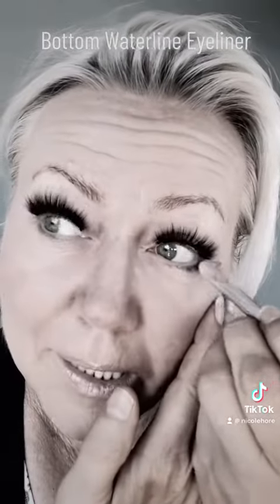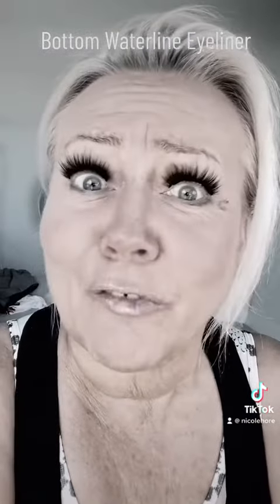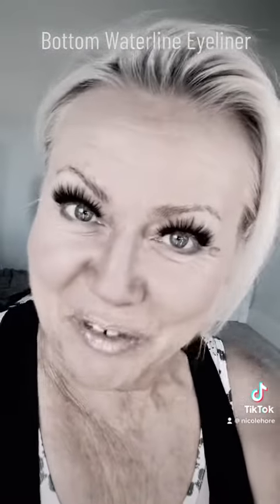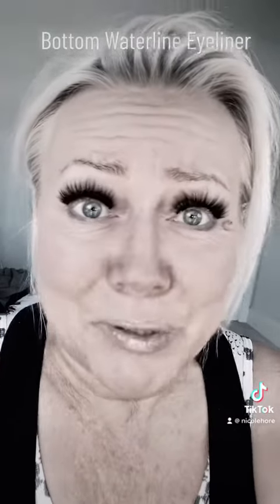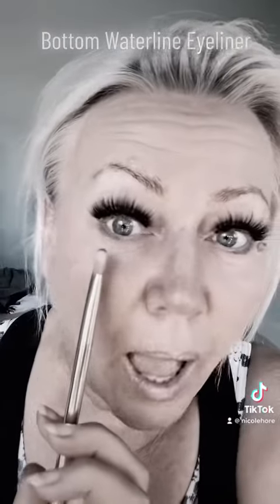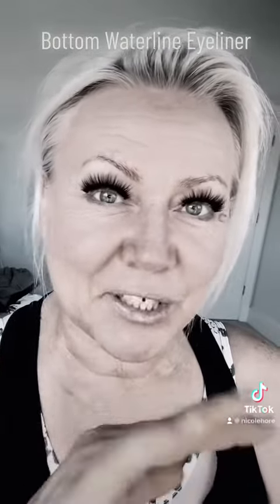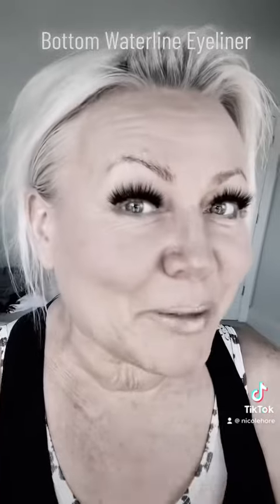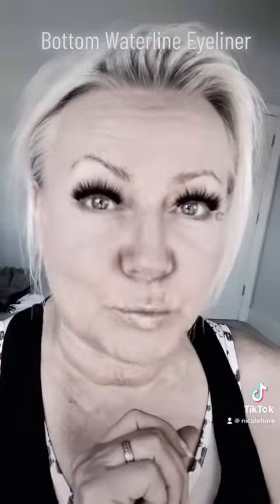Ditch The Bottom Waterline Eyeliner